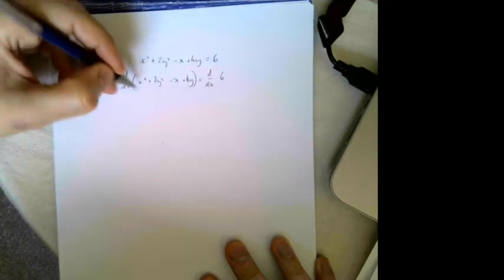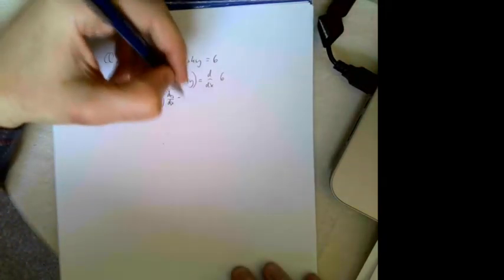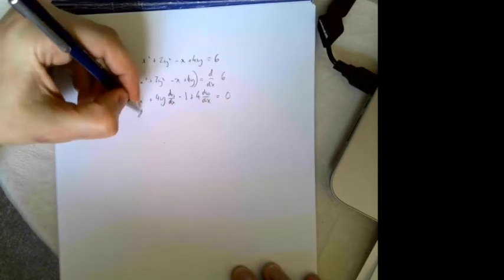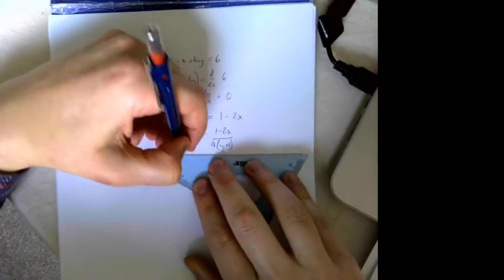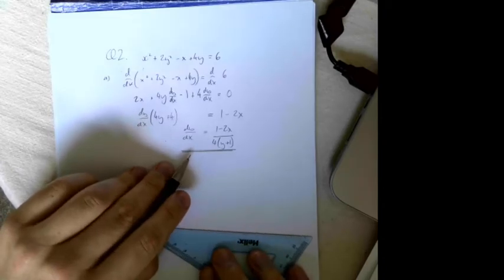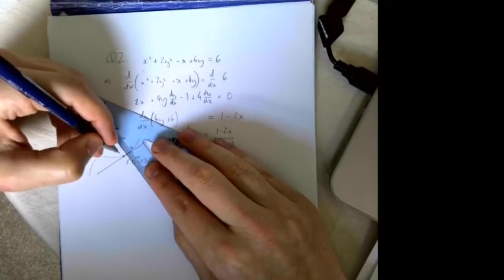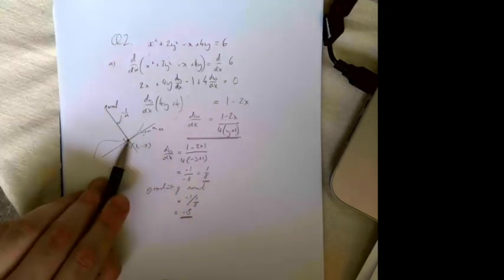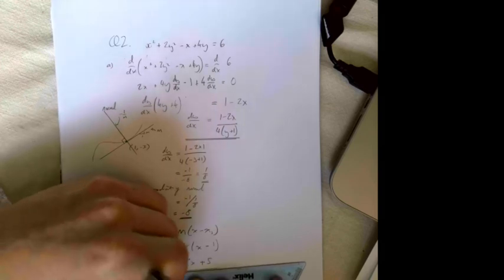Pure 2 Implicit Differentiation. Differentiating x^2+2y^2-x+4xy=6